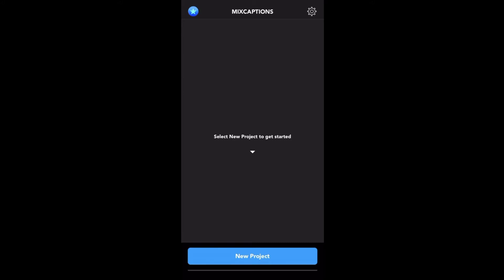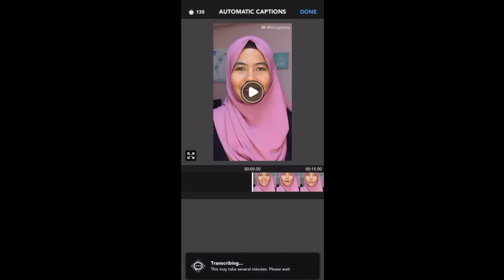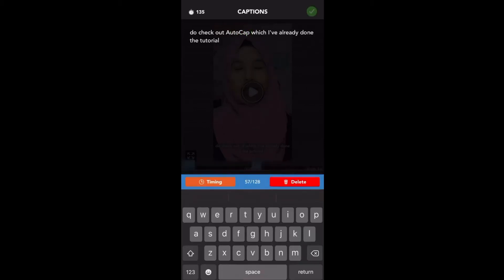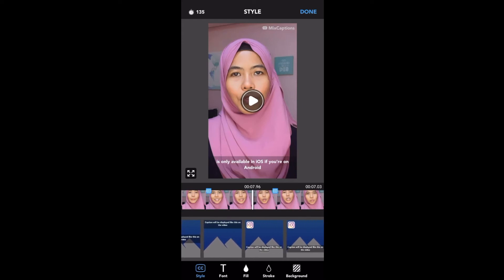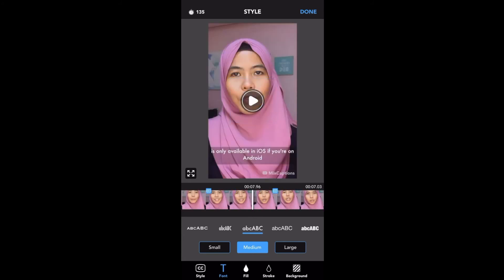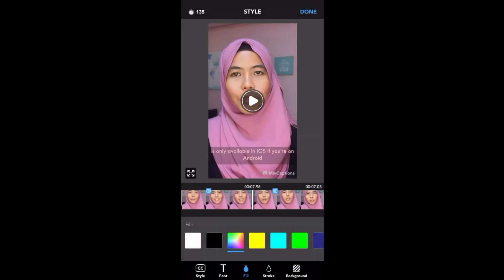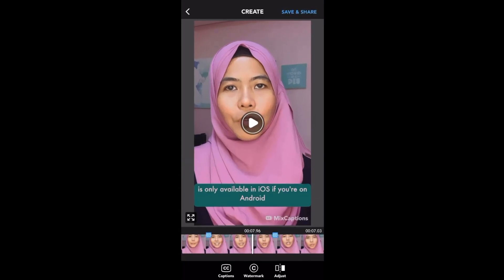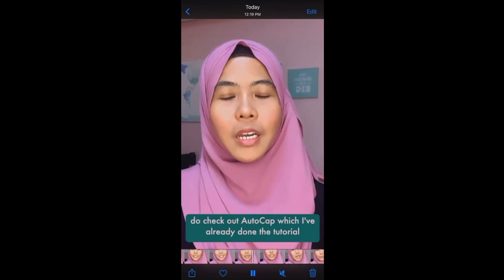Create Video Captions on MixCaptions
I recently found out new app MixCaptions on App Store and decided to give it a try to generate captions for my video on my phone.

And to my surprised, it worked wonders! Generally, it transcribes pretty accurately with minimal changes that I made.

Here’s a quick tutorial for you iPhone users if you’re looking at an alternative to caption your video on your phone.

P.S: Android users, you can use AutoCap app.